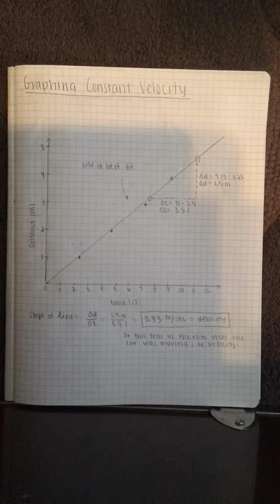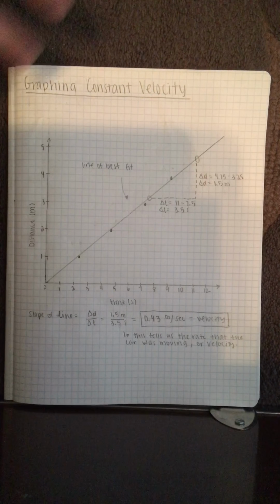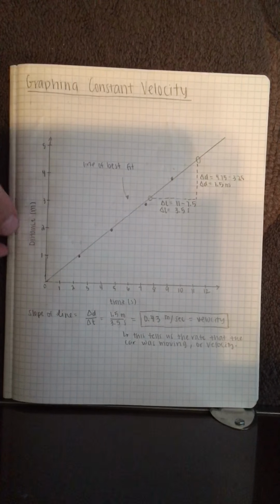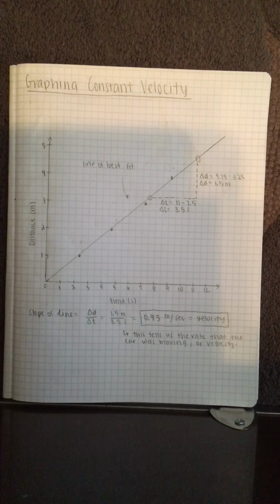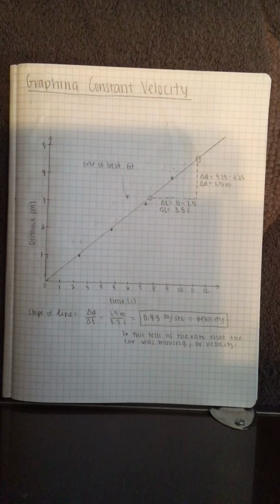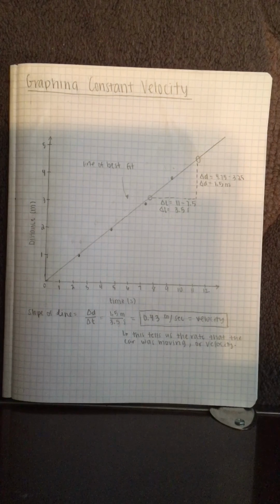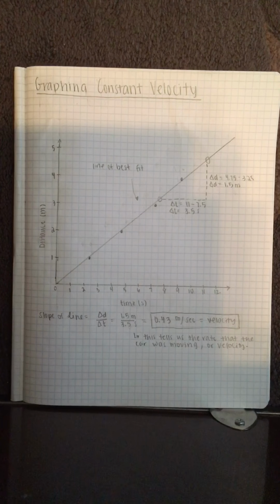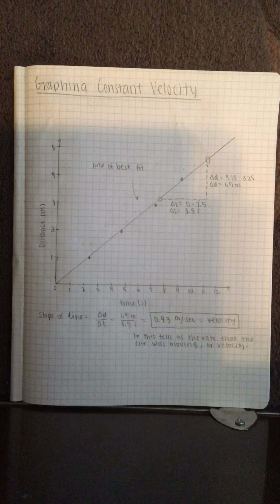Graphing Constant Velocity Conclusion